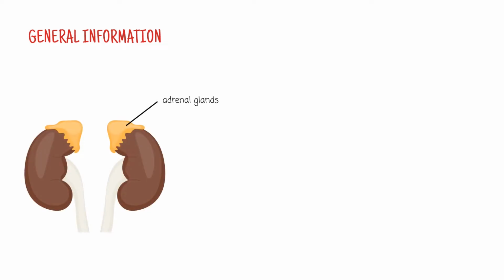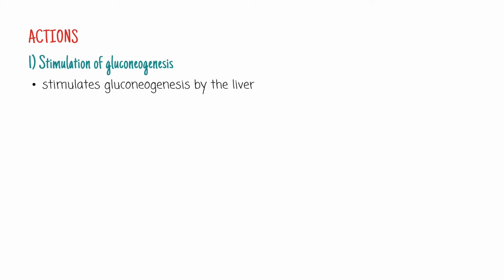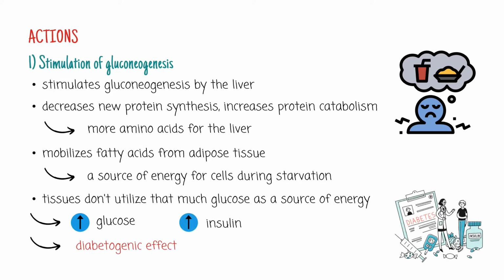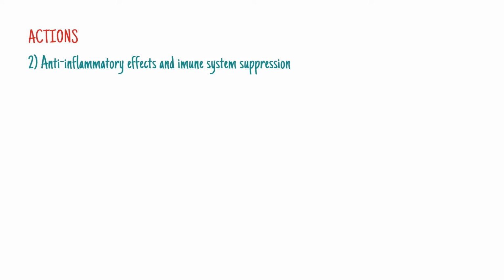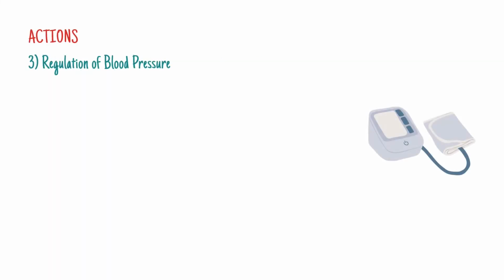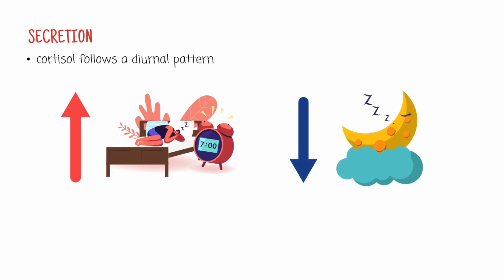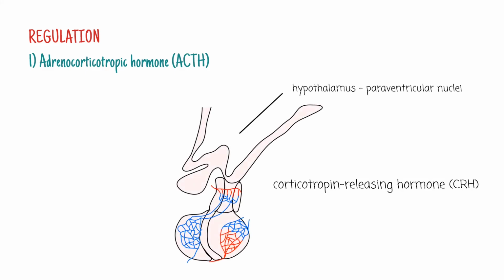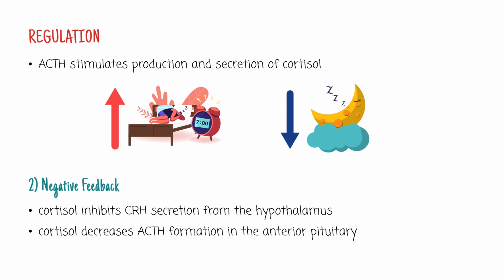Cortisol for Medical Students (+ NOTES)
In this video, we're going to talk about cortisol, its actions - stimulation of gluconeogenesis, immune system suppression, anti-inflammatory effects, regulation of blood pressure, and inhibition of bone formations, its secretion and regulation. We're also going to discuss how cortisol is used in medicine and what happens if you don't have enough cortisol.

Perfect for medical students preparing for medical exams or everyone interested in pathophysiology!

0:00 Introduction
0:07 General Information
1:14 Effects
5:21 Secretion
6:01 Regulation
7:53 Outro